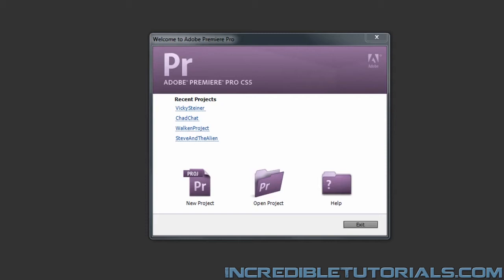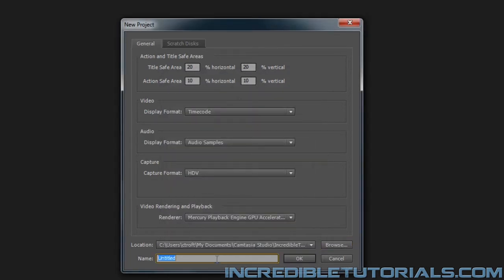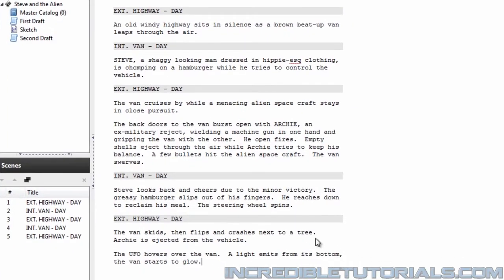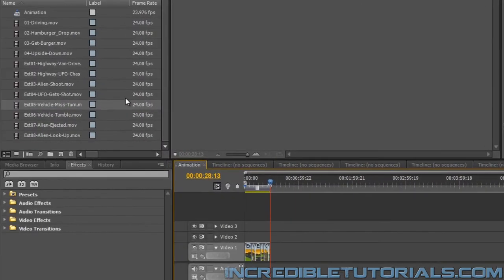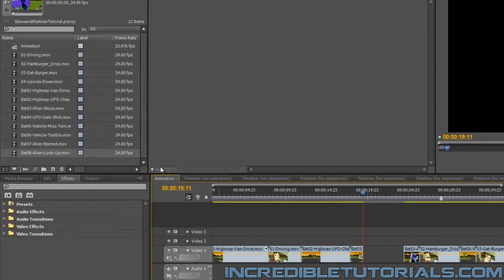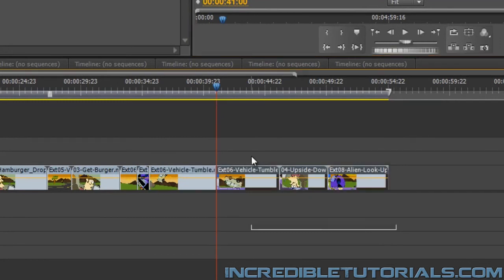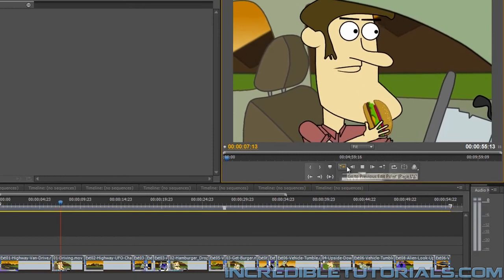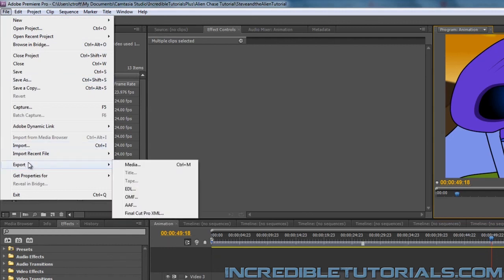Steve and the Alien: Lesson 8-1: Editing the Project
To purchase the project files for the Steve and the Alien Tutorial Series, follow this

All of those clips we exported in lessons 6 and 7 will now finally be brought together.  By using the power of Adobe Premiere (or any number of video editing programs like Windows Live Movie Maker, iMovie, Final Cut Pro, Sony Vegas, etc) we will edit and splice all of the clips together to create a coherent project.  Finally, those quick close-up shots of the UFO getting shot and the Alien falling out the van will make sense!